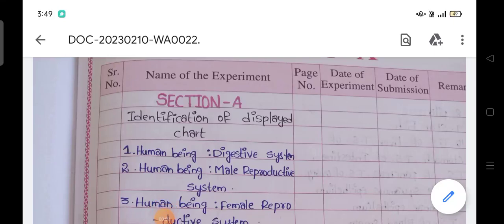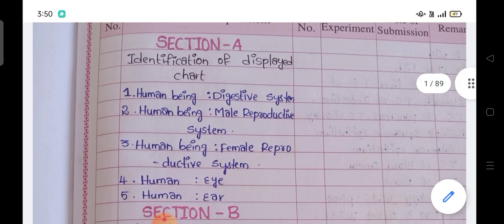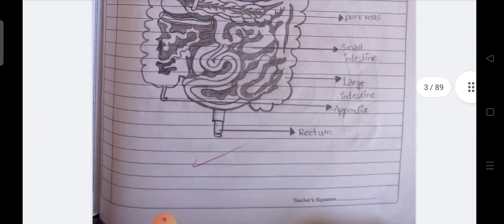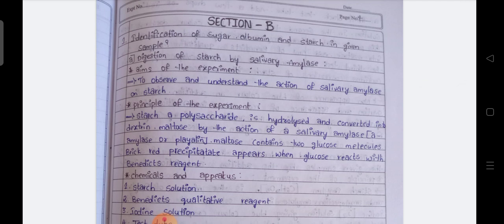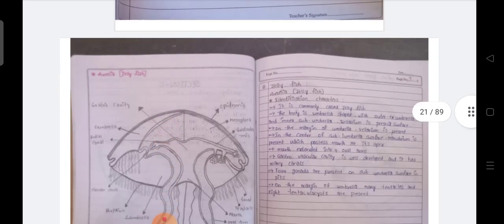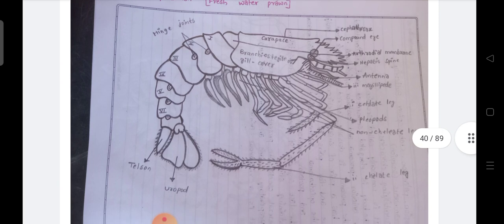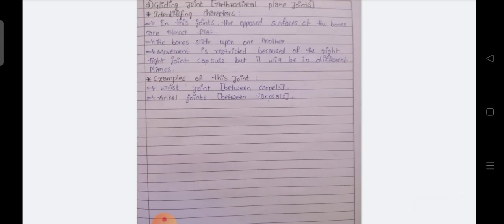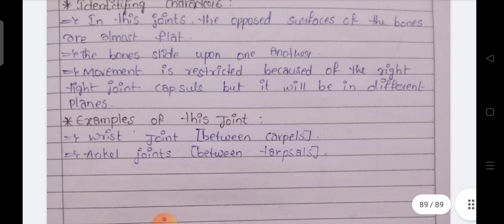Bridge course 2nd year, Complete Practical Record in Zoology in English - Ts&Ap, Available in pdf